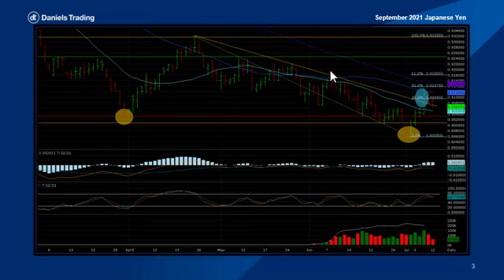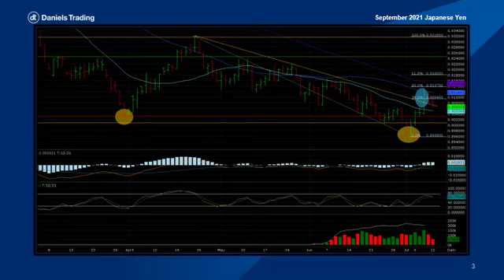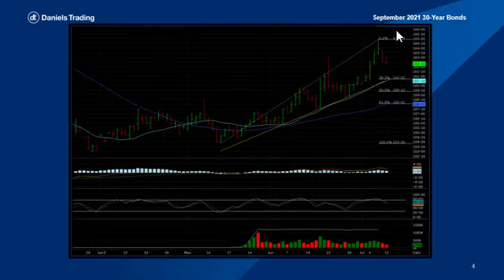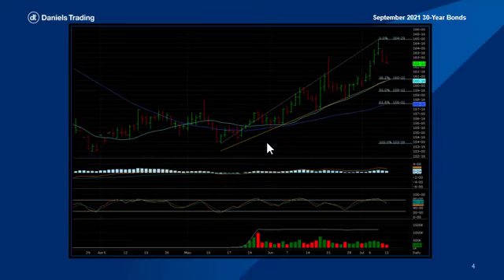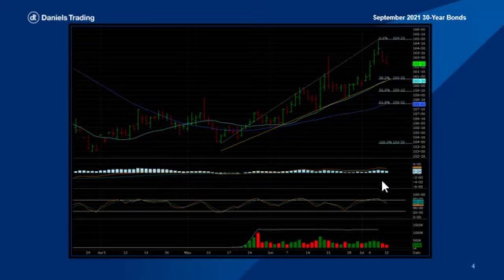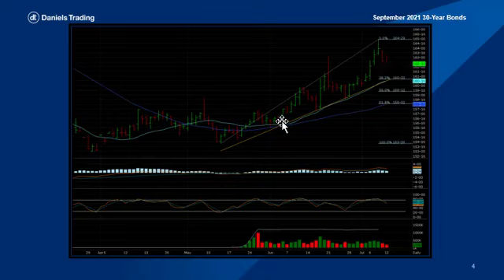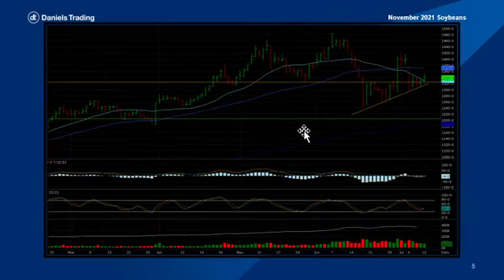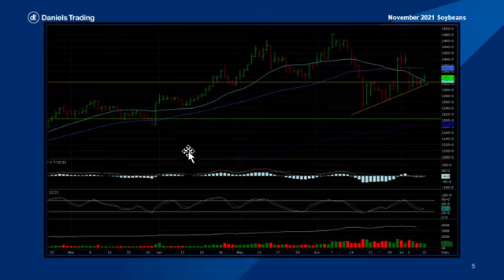Beyond the Spotlight for July 12, 2021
A spotlight on three markets that may become trading opportunities for the Trade Spotlight Advisory Service for the week of July 12, 2021. The markets covered are the Japanese Yen, 30-Year Bonds, and Soybeans.